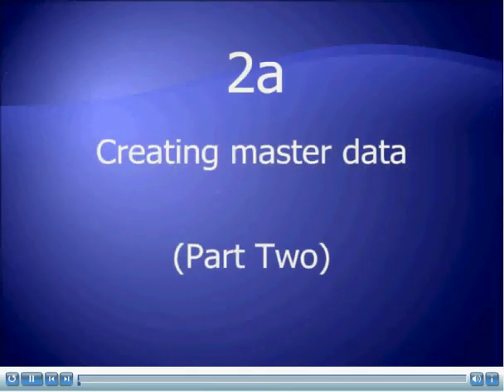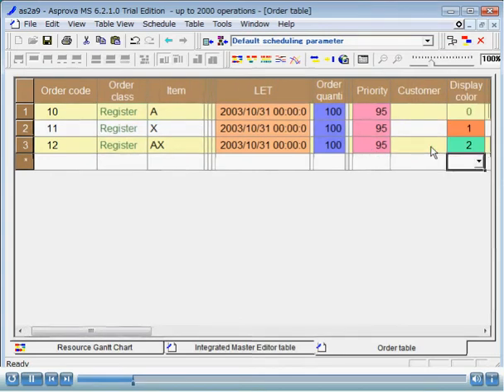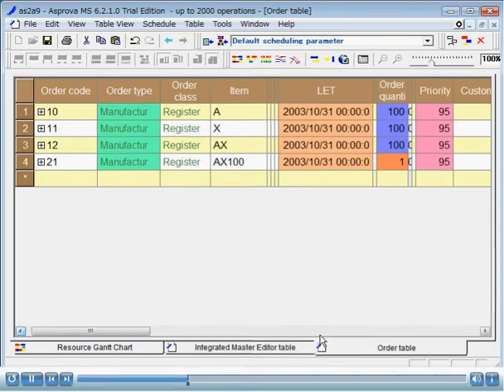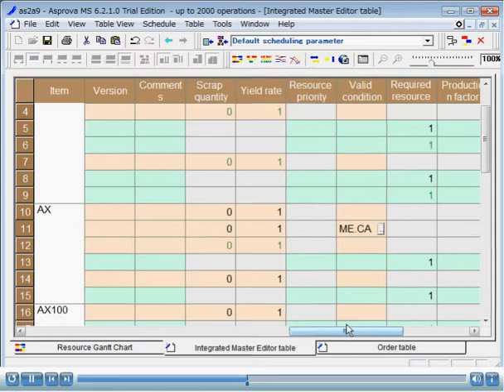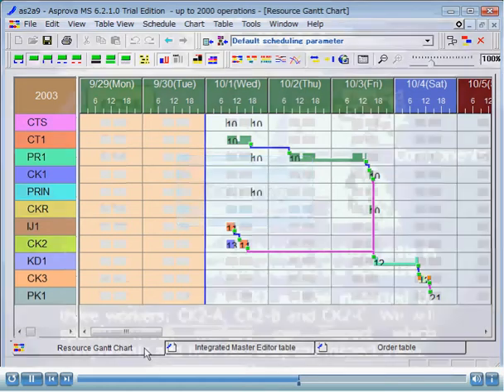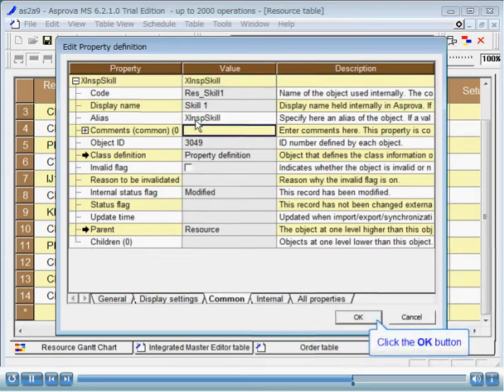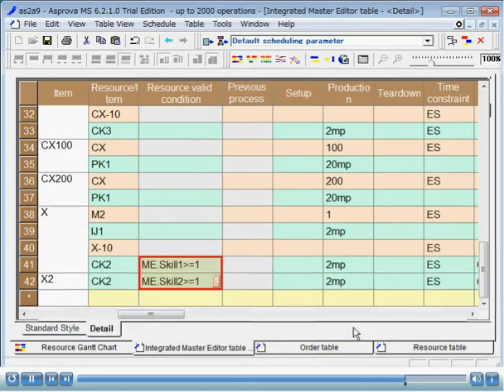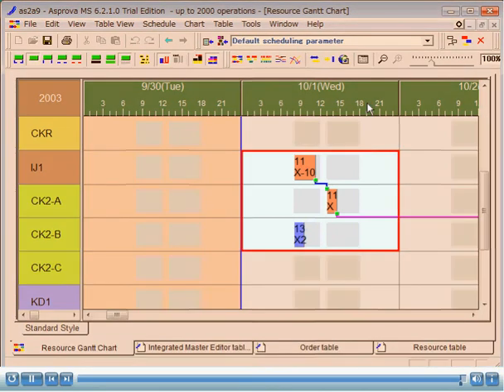2a2 Parametric BOM and Skill Map - Production Scheduling Software Asprova, Hands on training